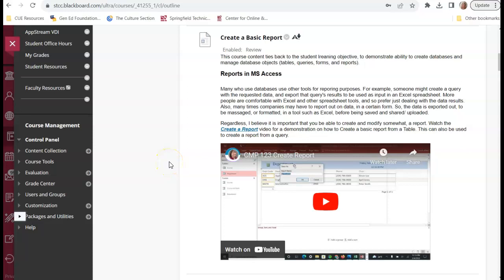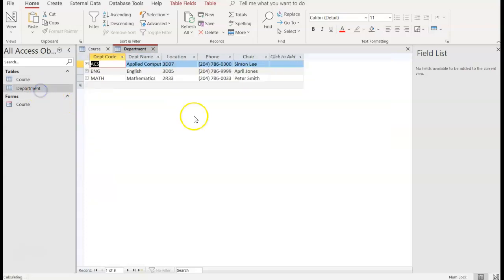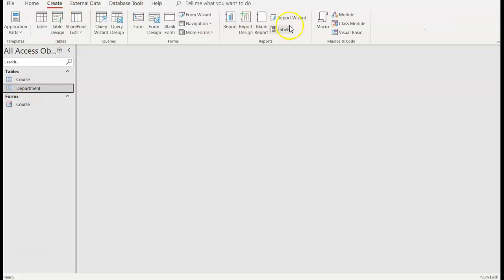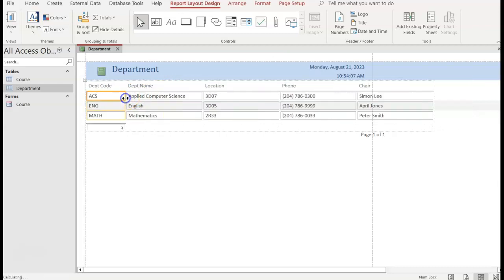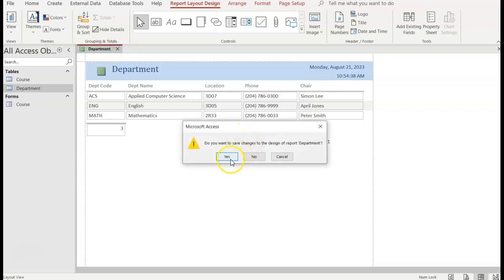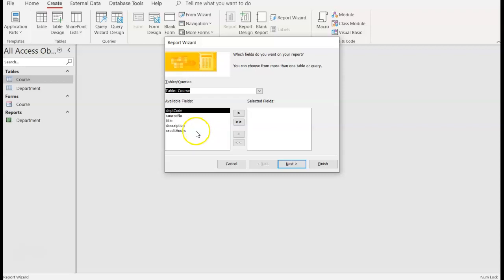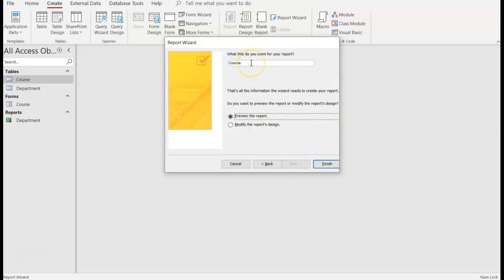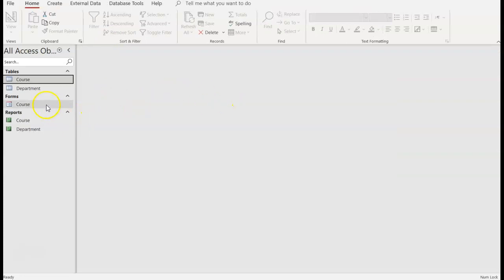Access Create a Basic Report - Module B